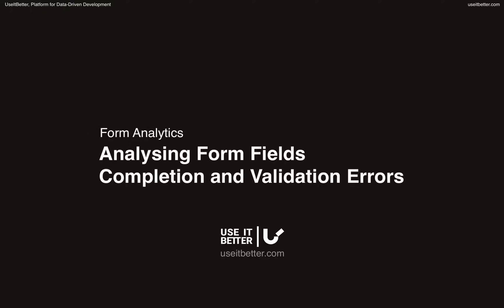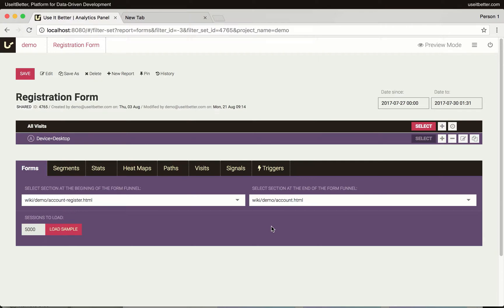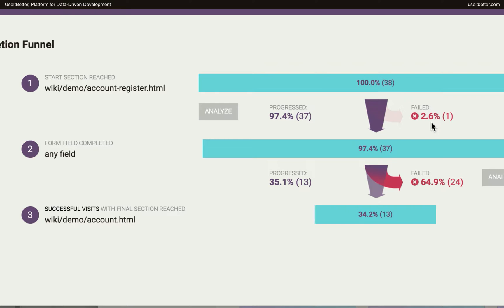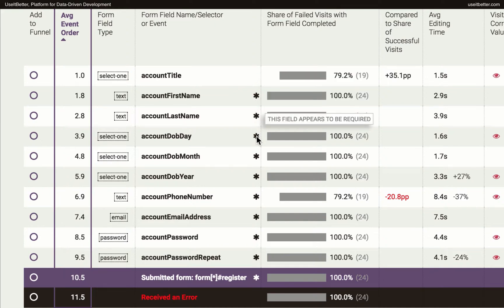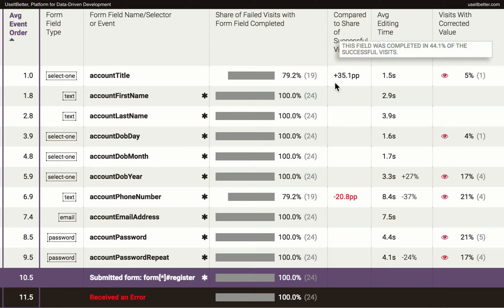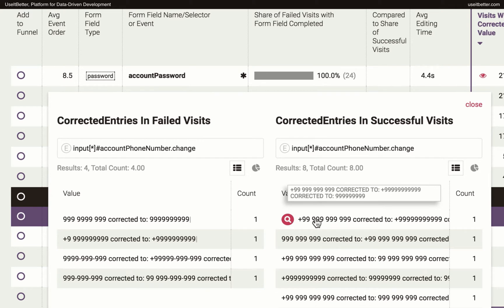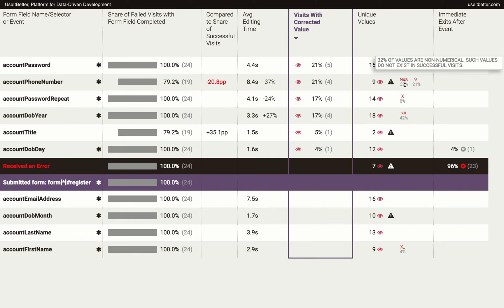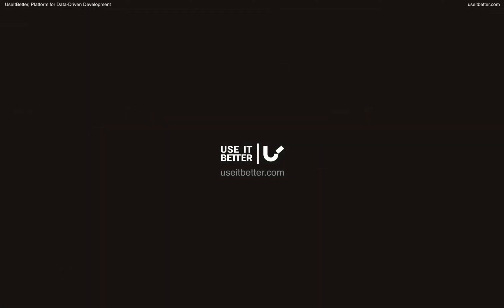How to Analyse Form Fields Completion and Validation Errors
Form Analytics is a mission-critical tool for website owners who want to improve conversion rate of checkout and other complex forms.

In this tutorial, we will explain how to analyse forms on a website to identify which form fields have a negative impact on conversion rate and why. We will do so using an example of a simple registration form which you can find on many e-commerce websites.